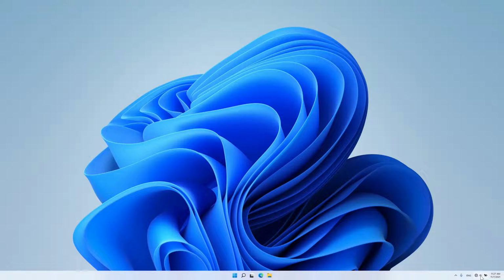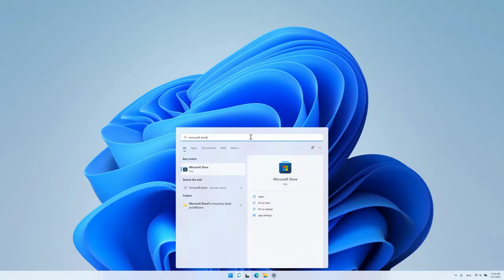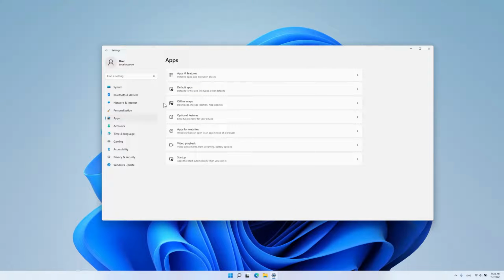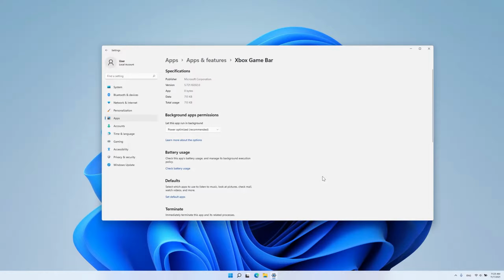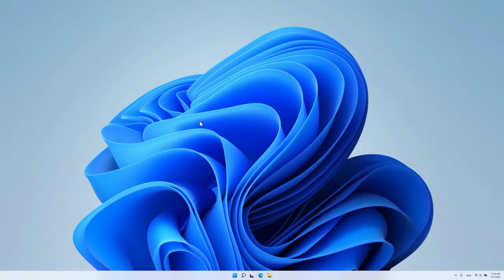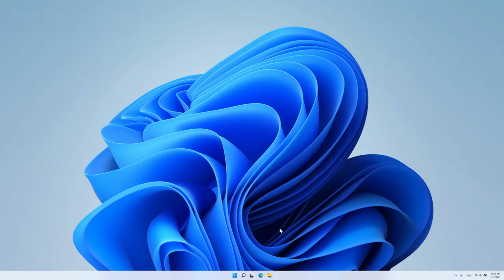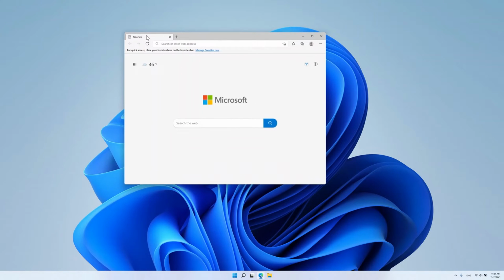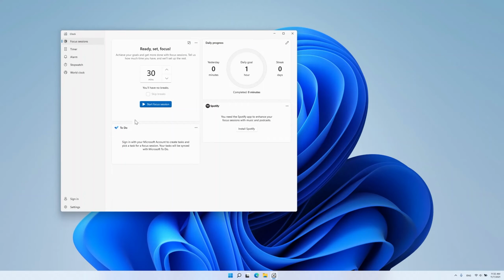10 Windows features you should know about!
Here are the best windows 11 features and tips and tricks you should be using. If you have the new Windows 11 update installed then you'll find these features in windows 11. In this windows 11 beginner's guide tutorial, you will learn windows 11 features that will help you become a pro at using the operating system. You must know these windows 11 features! In this video, you'll learn the top 10 windows 11 new features that you should know about before installing Windows 11. I'm going to show you how to personalize your desktop, use shortcuts to speed up your workflow, and more. Check out these new features so you can get the most out of the Windows 11 experience.